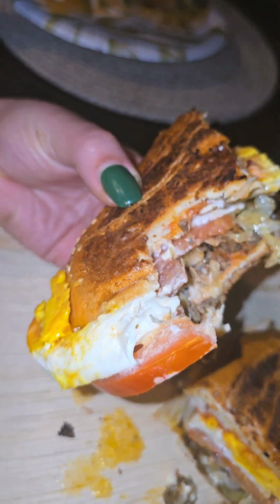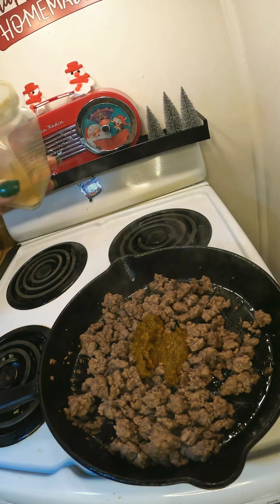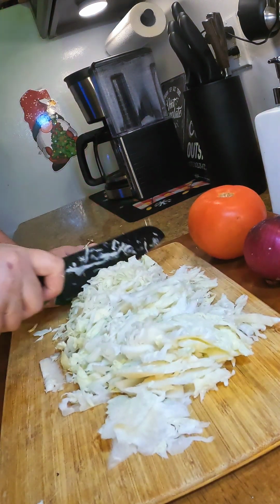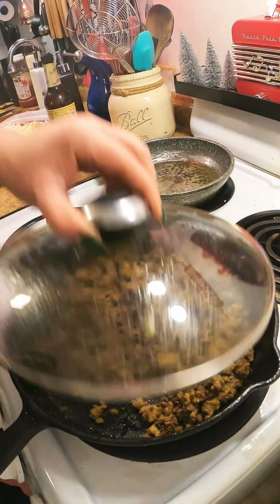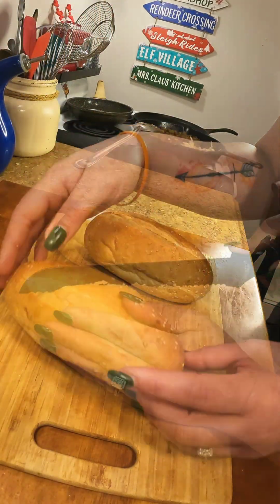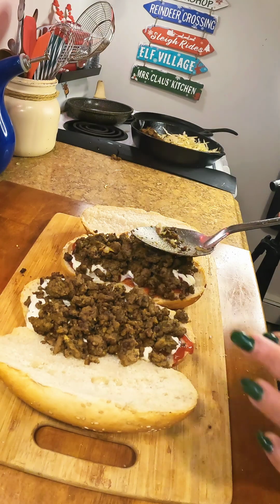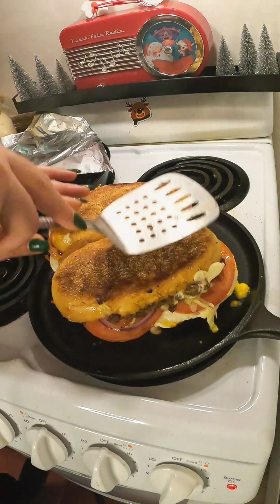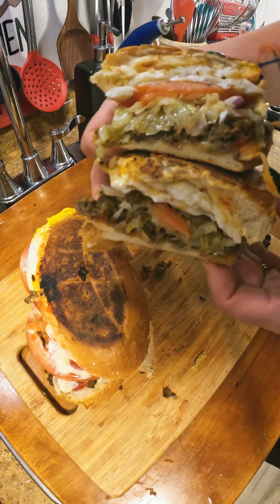Riki Taki!🇩🇴🤤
Hii guys! I made another delicious dominican street food! Riki taki is one of the best sandwiches we have right next to our Chimichurri. Veryyy simple but ooh soo good👌🏽 Check out some of my other videos and come cook with me. Don't forget to 👍 and 🔔 of course 😉. Buen Provecho and happy cooking!🍽😘

Ingredients:
1lb ground beef
1tsp adobo
1/2tsp cajun seasoning
1/2tsp cumin
1tsp garlic powder
1/3tsp salt
1/3tsp ground pepper
1/4c water

Rolls
Ketchup
Mayo
Cooked cabbage * sauteed with salt and worchesire
Tomatoe
Red onion
2 eggs